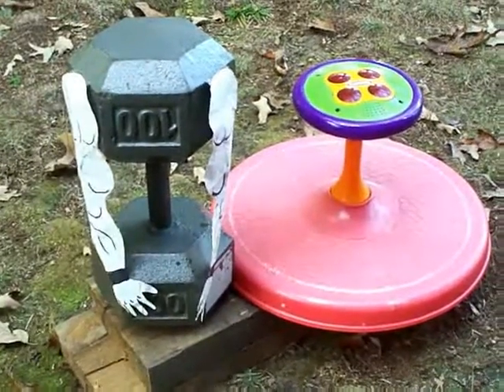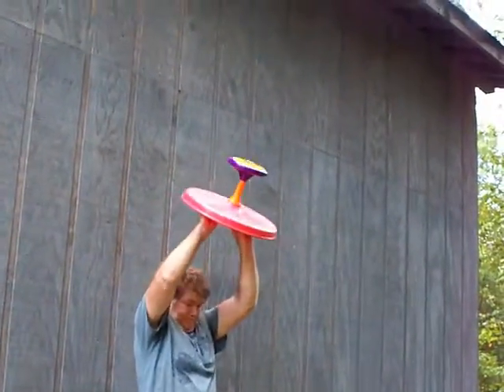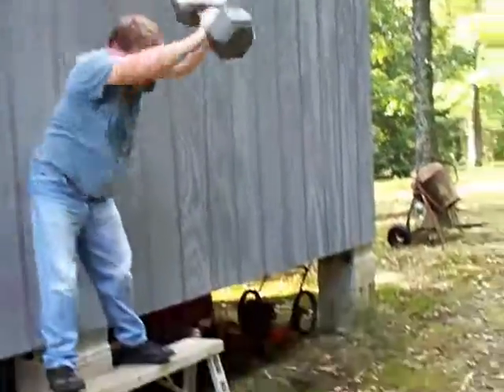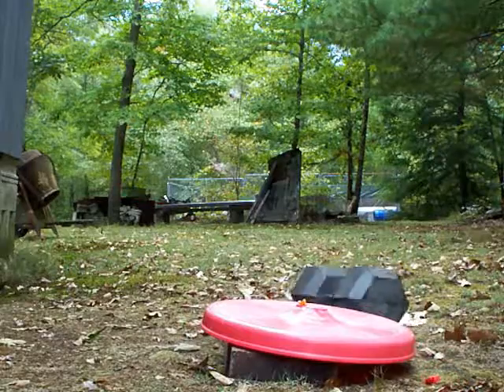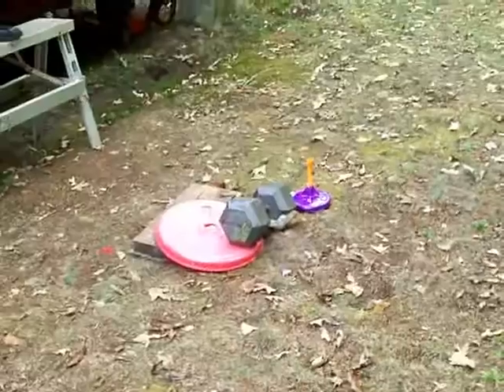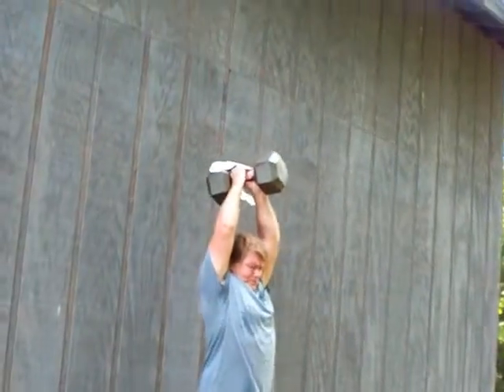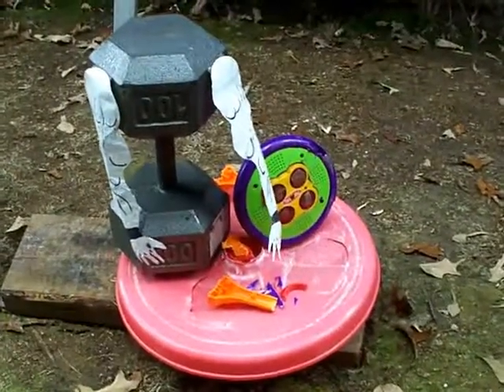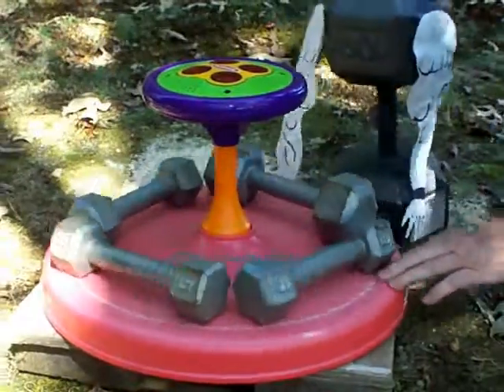100 Pound Dumbbell vs. episode 11 Sit & Spin.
100 Pound Dumbbell vs. episode 11 Sit & Spin.  In this episode the Masher Master 100 Pound Dumbbell takes on the fast Spinning, light blinking King of Confusion Sit & Spin in this Classic Battle of Armored Knight vs. Mystic Sorcerer of the future.

If you have any comments or suggestions for future episodes of 100 Pound Dumbbell vs. put them in the comment section below.

This video was made on Sept. 27,  2017 by Terry A. Hall & Dylan A. Brooks